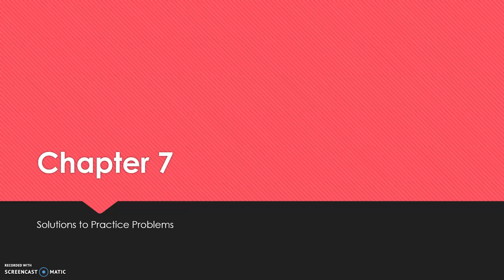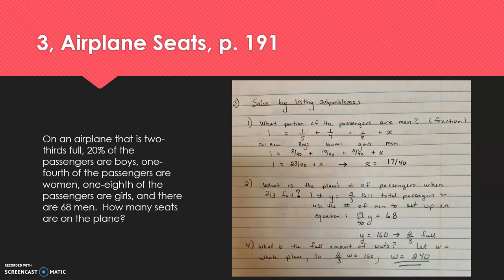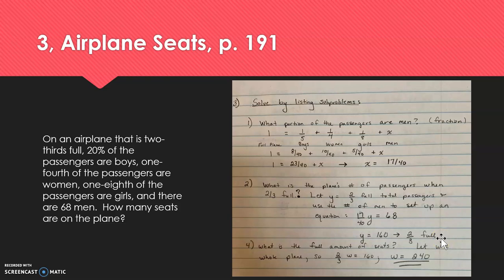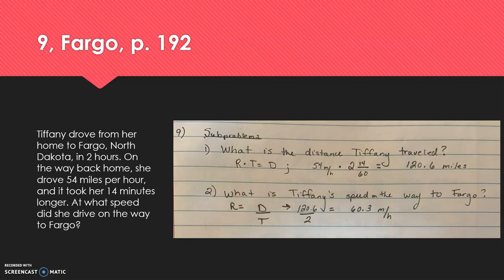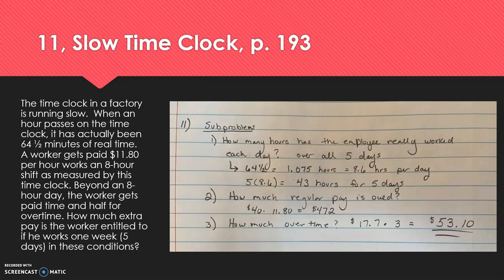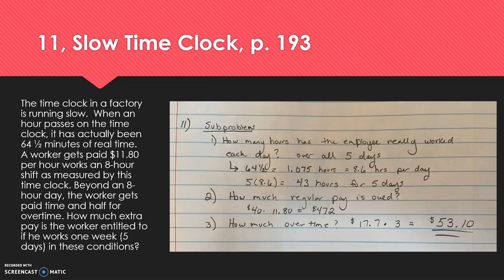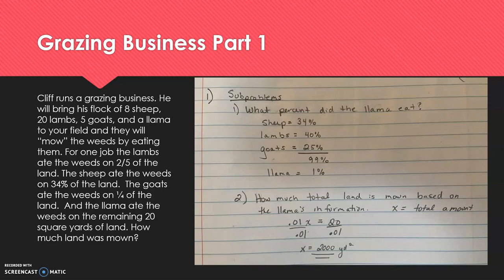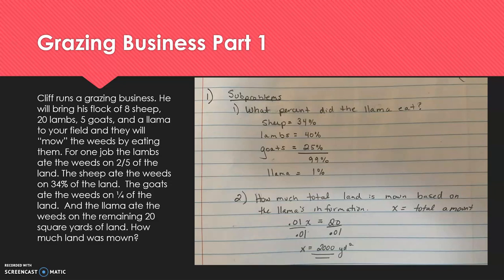Chapter 7 Practice Problem Solutions